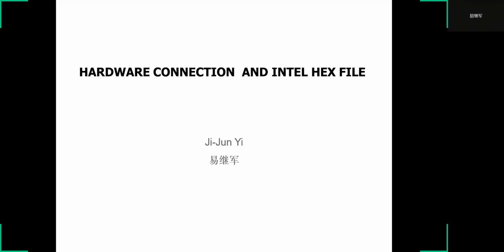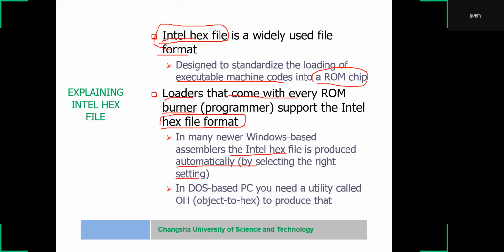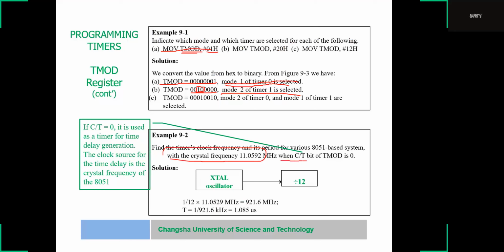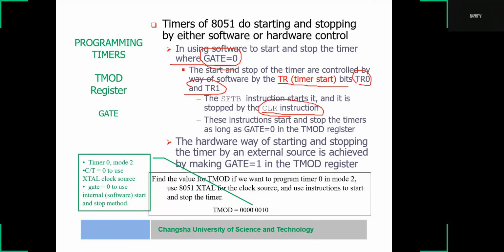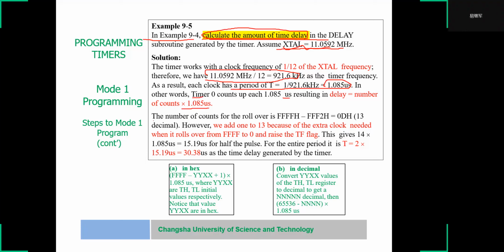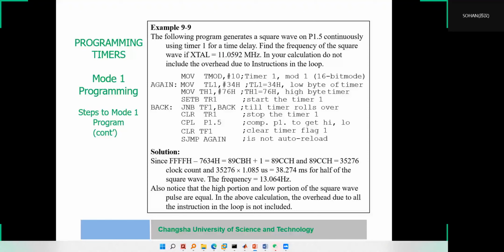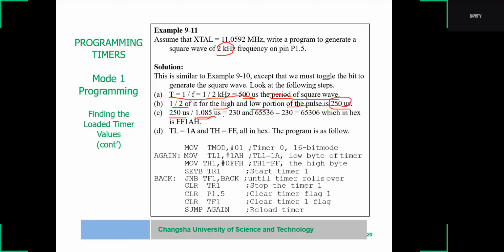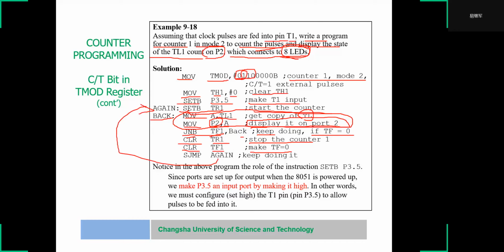Electromechanical Microcontroller Technology (class-6, 2021-11-19)